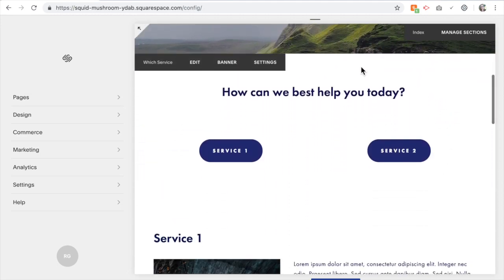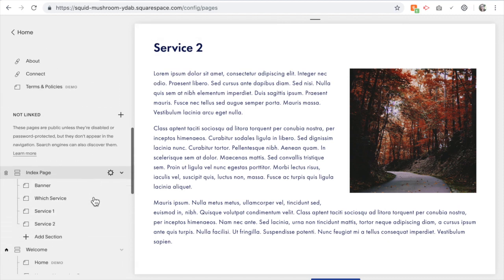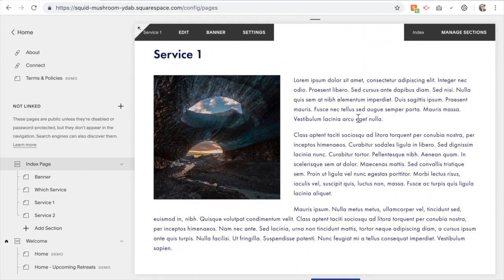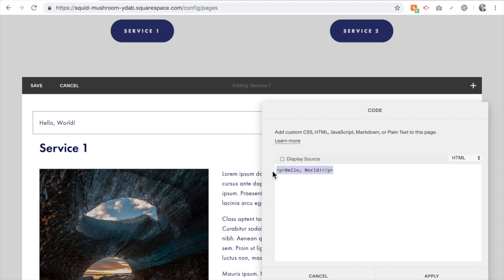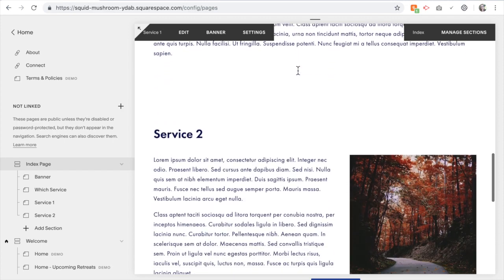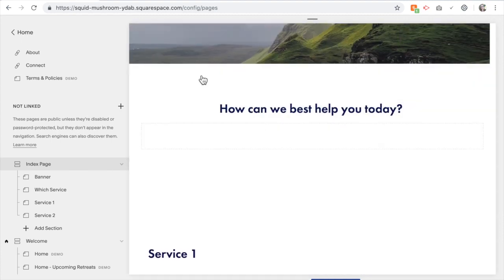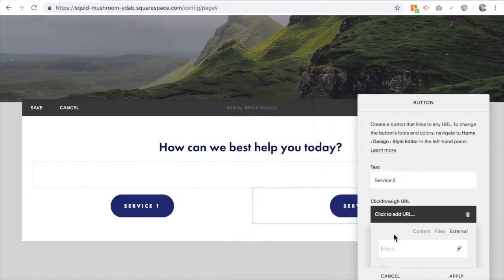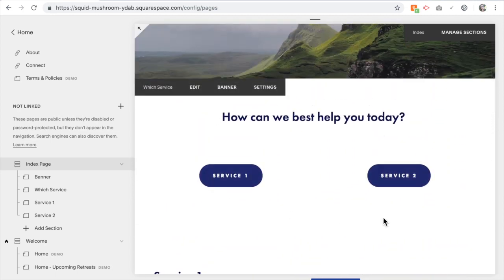Create Anchor Links in Squarespace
Want access to more code snippets? 🧐 Break free of your Squarespace Template and get access to 5 copy and paste code snippets I use on every Squarespace Website I build.

There may be times when you want to jump viewers to a specific spot on your Squarespace Website. The following video goes into how to use the code block to add anchor links that jump you to a specific spot on your Squarespace page.

➡️➡️For the code used in the video and other Web Design tips go